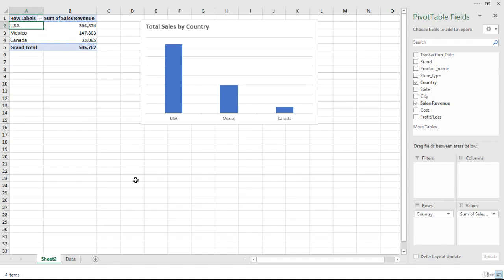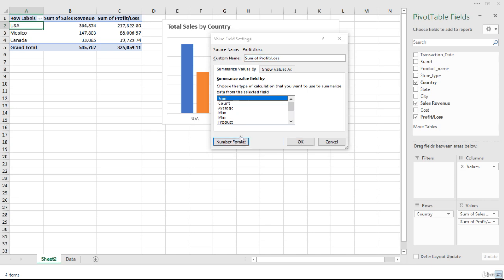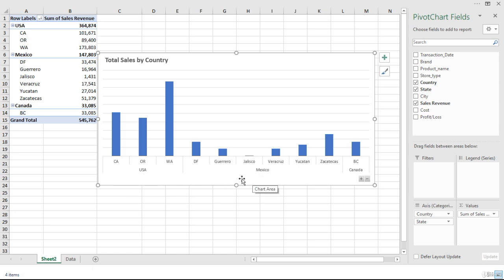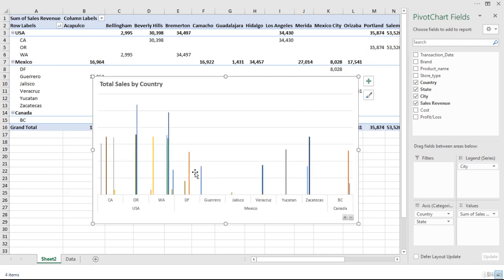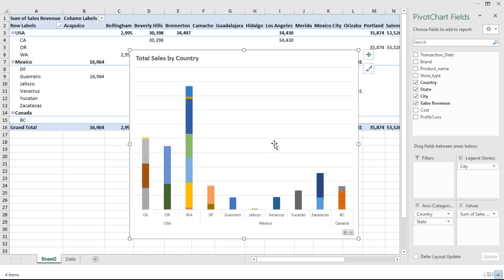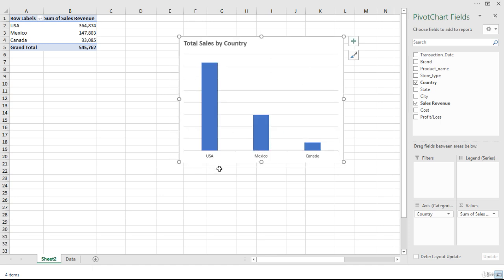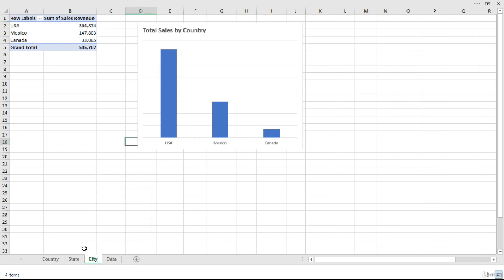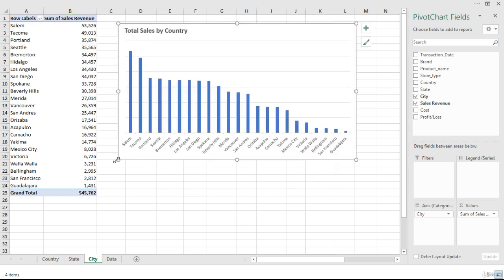Exploring Excel Chart Options | Customize Your Charts Like a Pro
In this video, you will learn how to explore and customize chart options in Microsoft Excel. This helps you make your charts more informative, visually appealing, and suitable for presentations or dashboards.

We cover chart elements, formatting, styles, and advanced options so that your charts not only display data but also tell a story.

🔹 Topics covered in this video:

1. Overview of chart elements (titles, axes, legends, labels)
2. Changing chart types and styles
3. Formatting data series (colors, lines, markers)
4. Adding trendlines and data labels
5. Customizing axes, gridlines, and scales
6. Switching row/column data
7. Chart templates and quick formatting options
8. Best practices for clean and effective charts

🎯 This video is ideal for:

1. Excel beginners & intermediate users
2. MIS professionals & data analysts
3. Students & working professionals
4. Anyone preparing dashboards or presentations